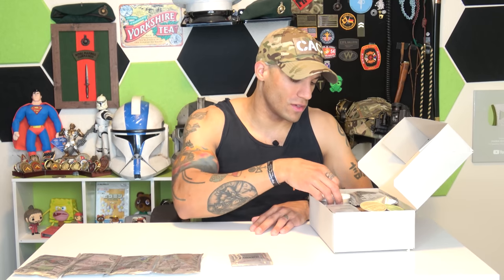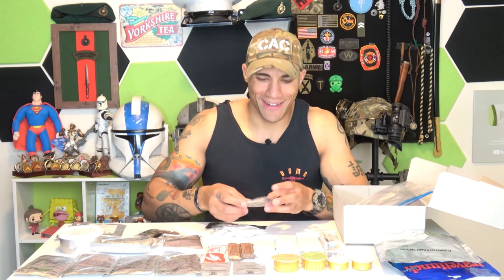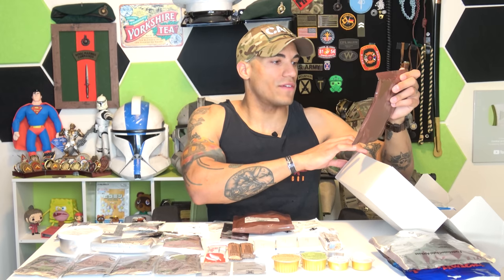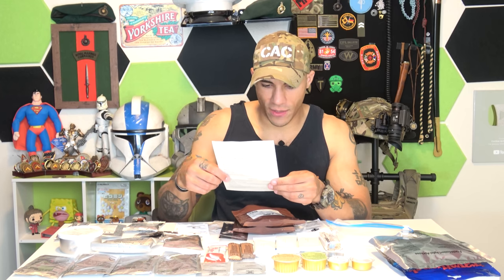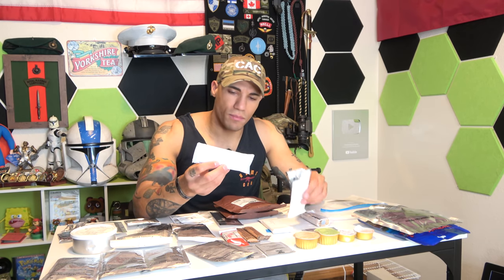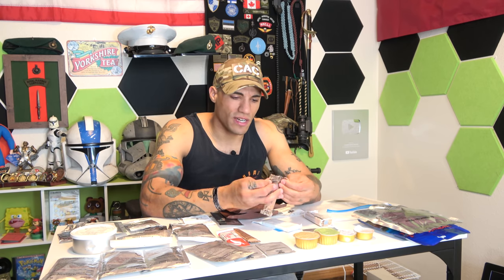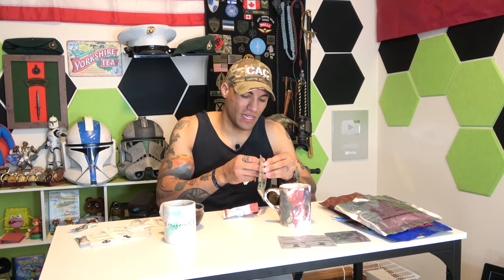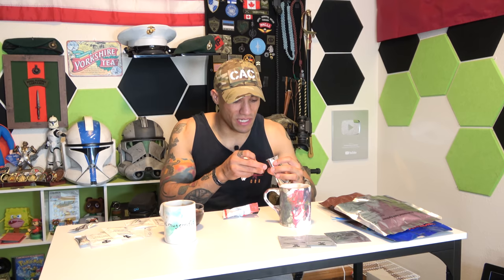American tries a German EPA Ration (and Scho-ka-kola!)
Another awesome 24-hour ration. It's no Scandinavian ration, but there are definitely some great items in here!

T. Boyrie